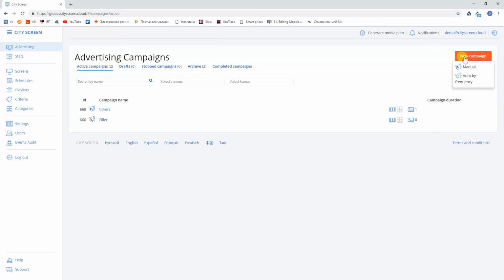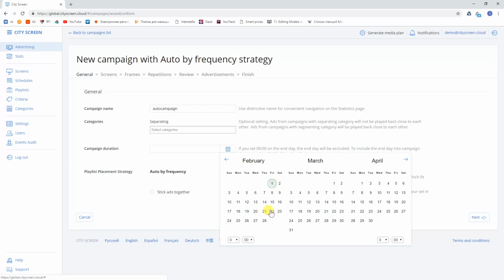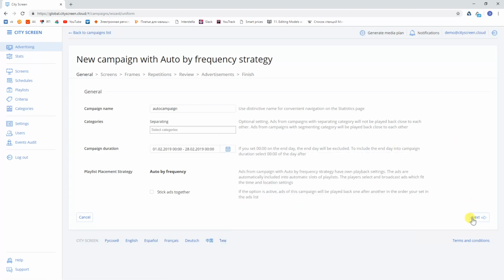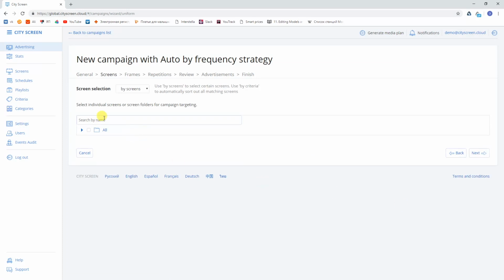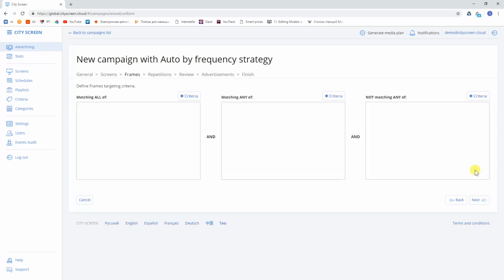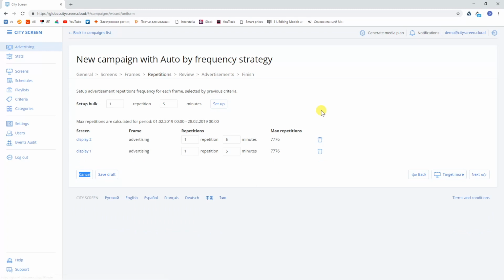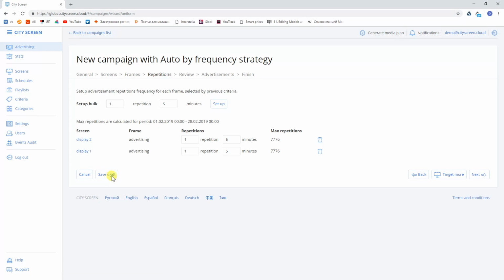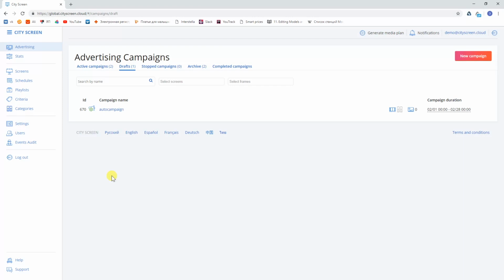CityScreen Lesson 1: How to publish content to screens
CityScreen digital signage CMS tutorial.